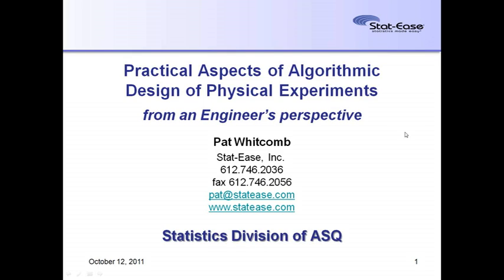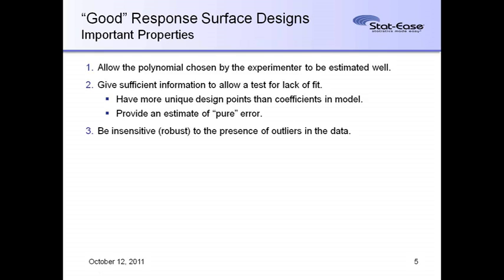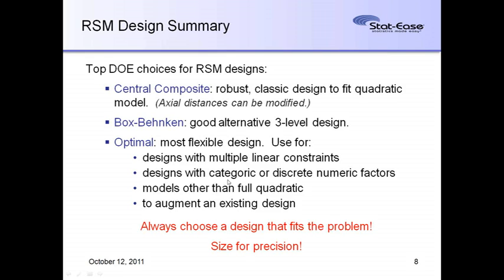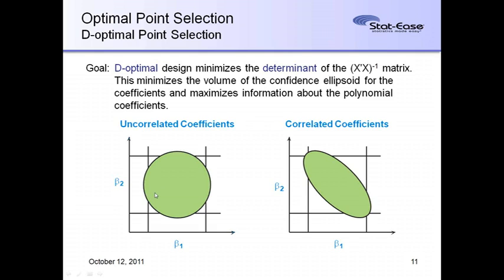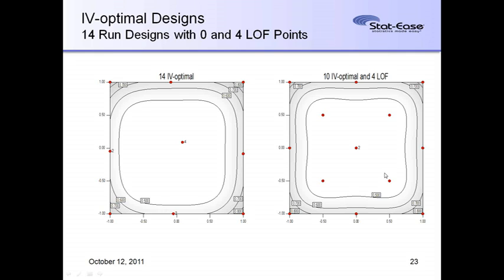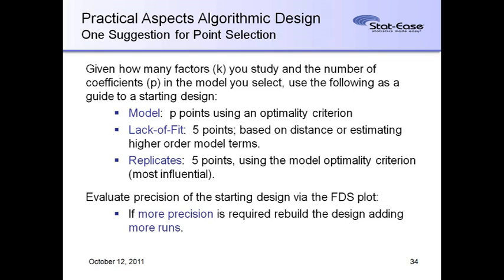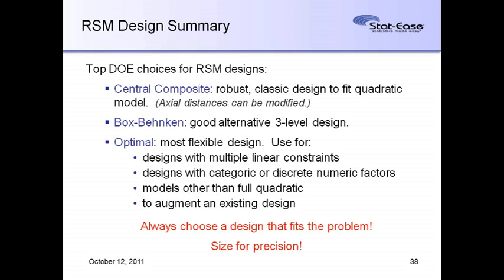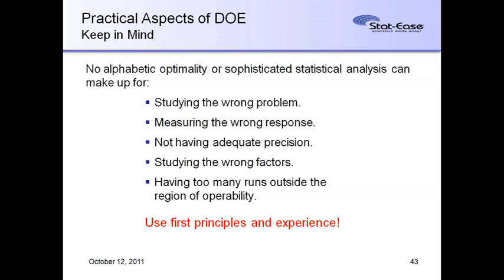Practical Aspects of Algorithmic Design of Physical Experiments